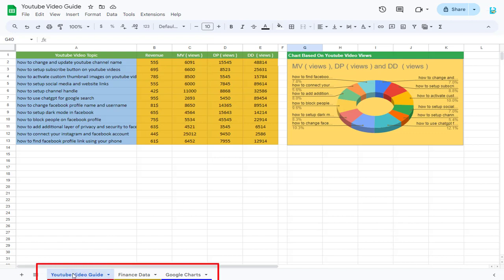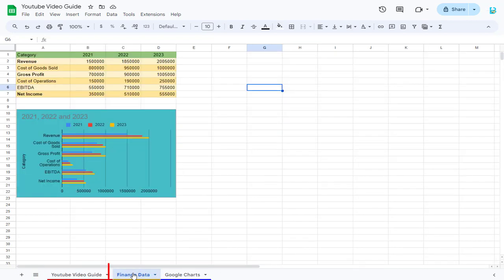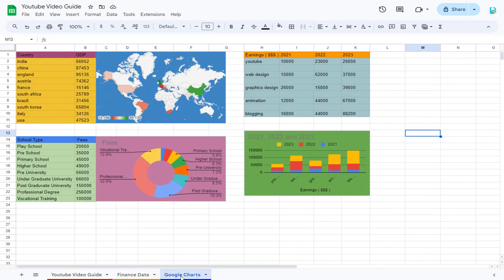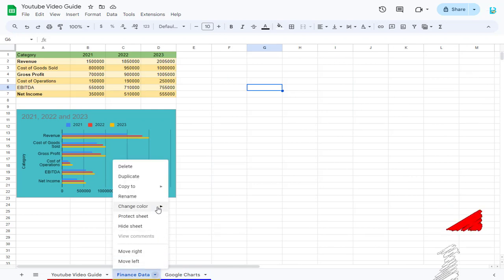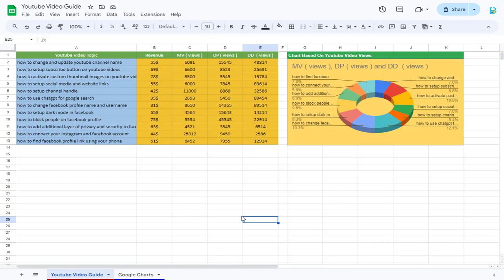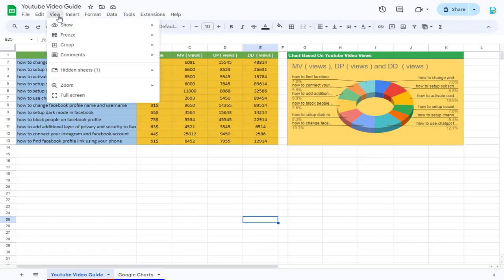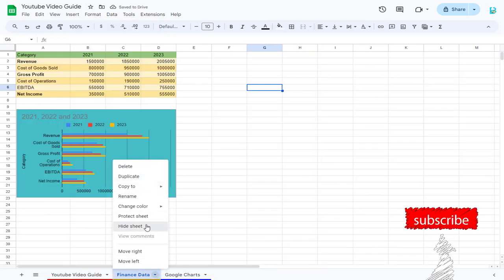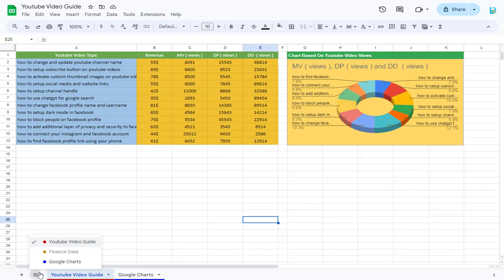How to Hide Tabs in Google Sheets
Hide Tabs in Google Sheets